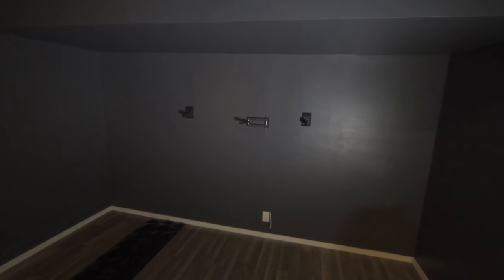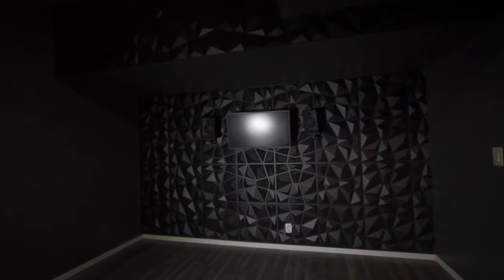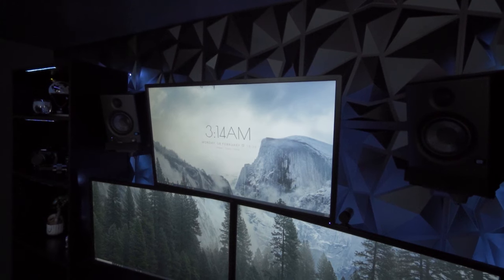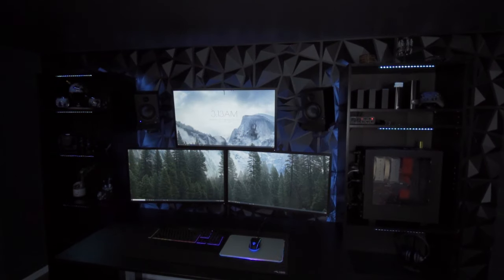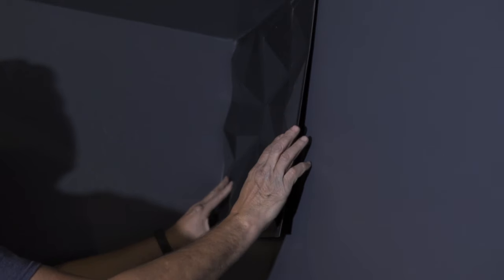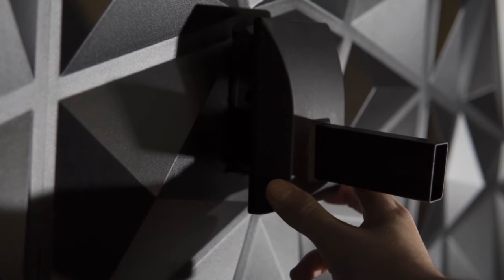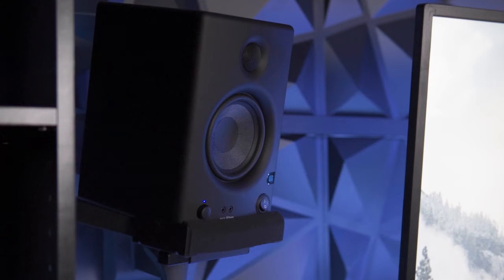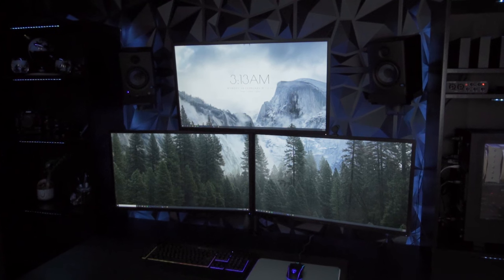IVORI Home 3D Wall Panels - Transformed Creative Studio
Tyler Barks is an at home creative that upgraded his space to a vibe. Check out his simple installation that transformed the look and feel of his room.